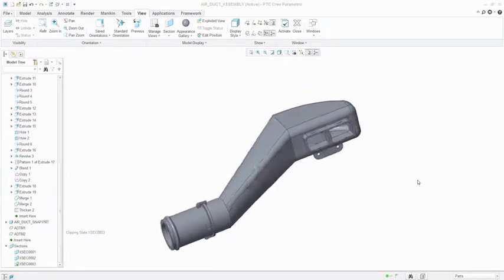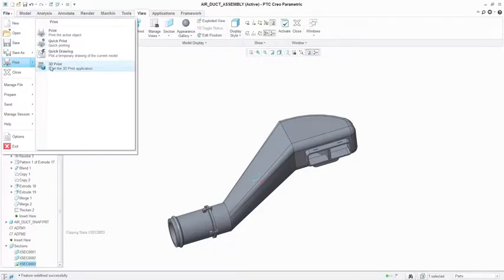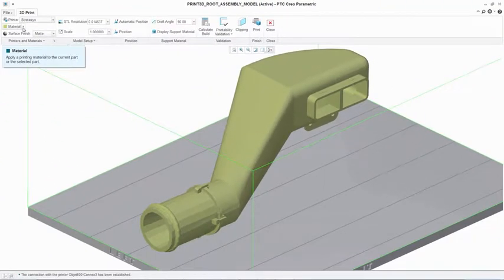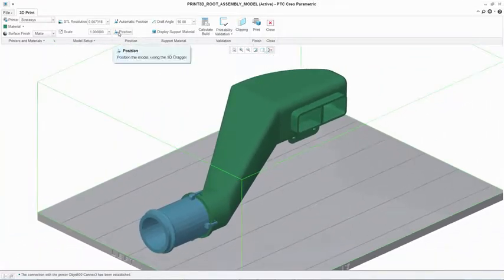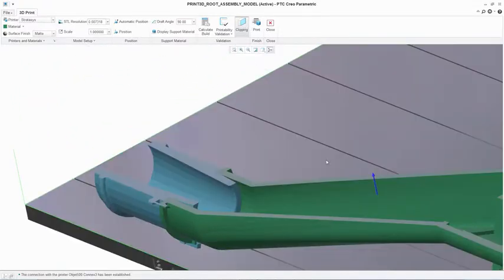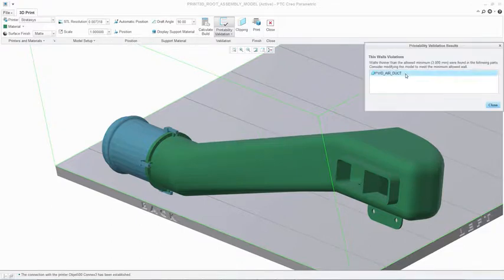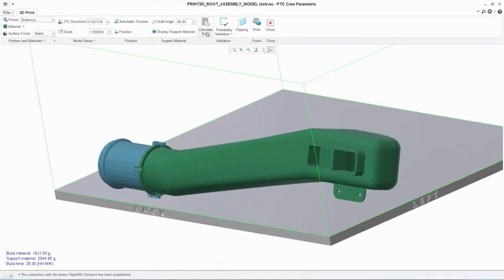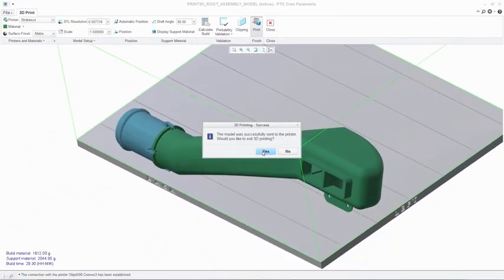Design for Additive Manufacturing Synopsis Demo Video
See how Creo supports Design for Additive Manufacturing with a dedicated environment for preparing and checking models before sending them for 3D printing.